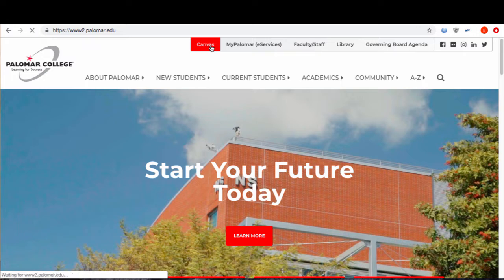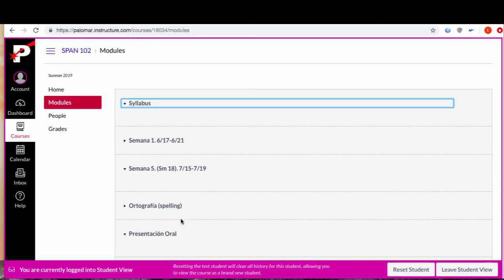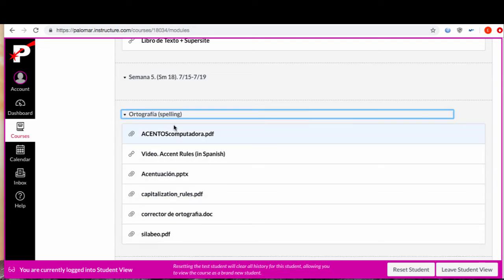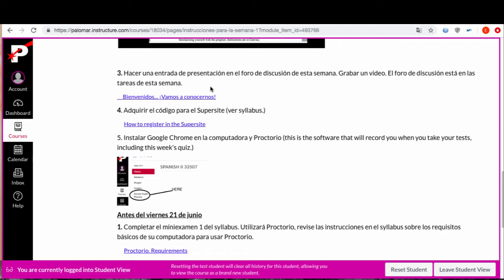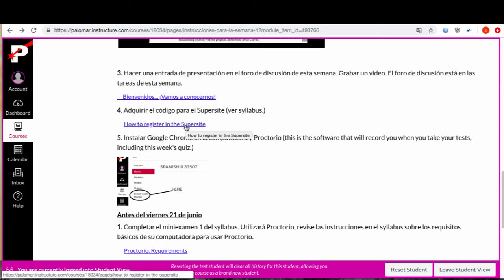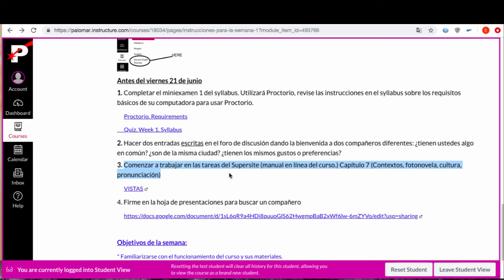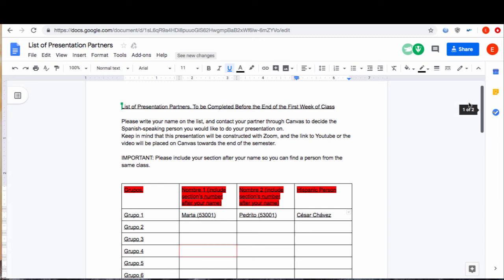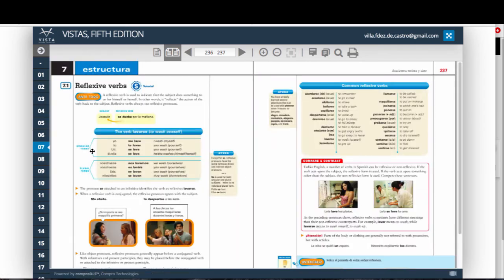Video de Orientación. Span 102. Summer